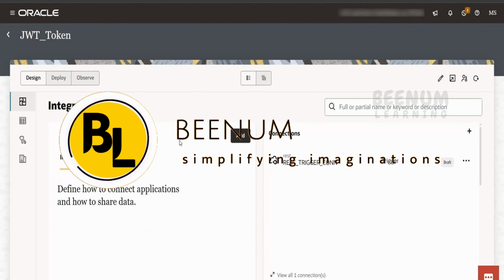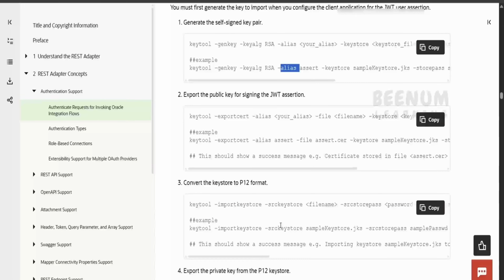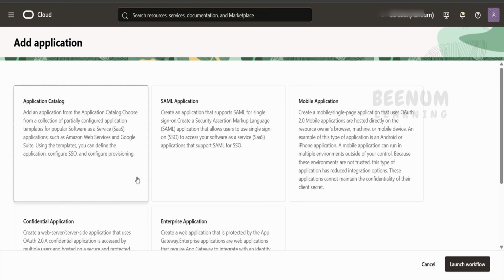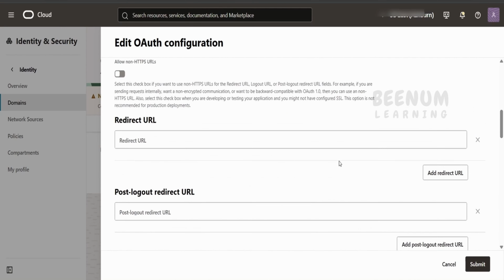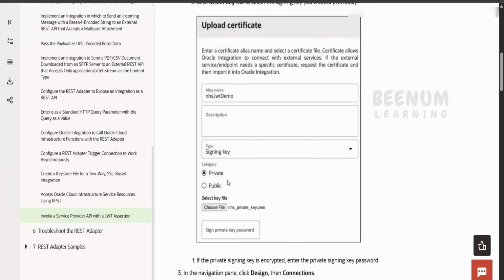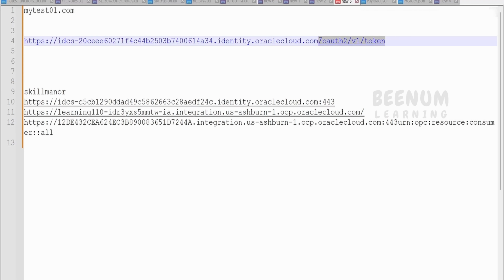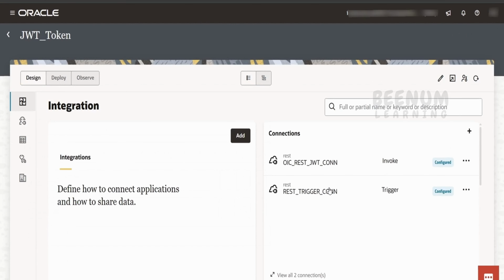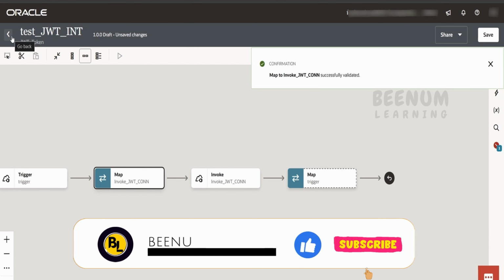OAuth using JWT User Assertion for Oracle Integration, create JWT token for OIC OPA, security policy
With this video we will learn How to use OAuth using JWT User Assertion for Oracle Integration, OIC 3 Authenticate on behalf of with JWT user assertion, OIC REST connection OAuth using JWT User Assertion security policy, OIC REST adapter OAuth using JWT User Assertion security policy

00:01  Introduction and overview of class

18:38  Please donate and support us